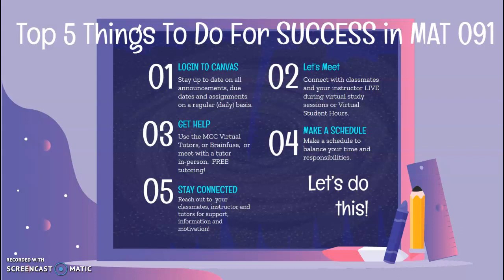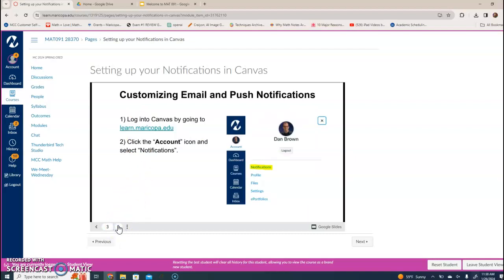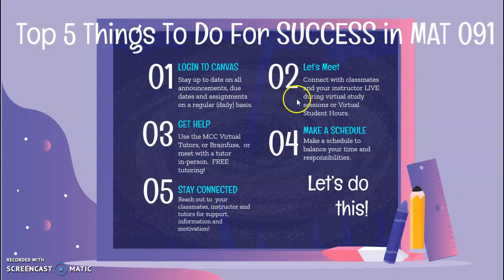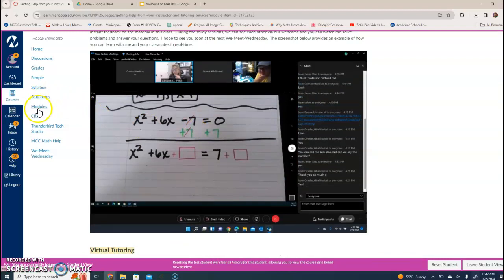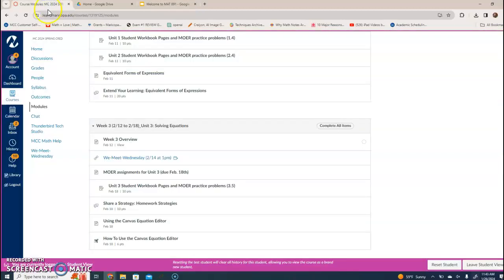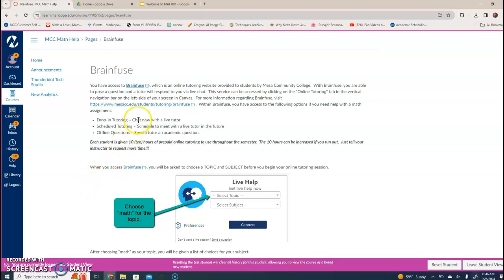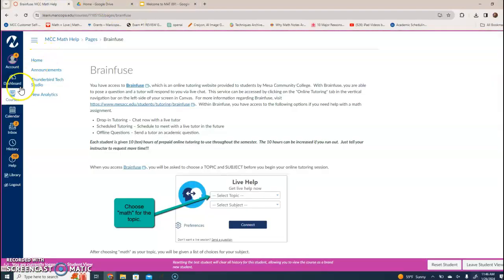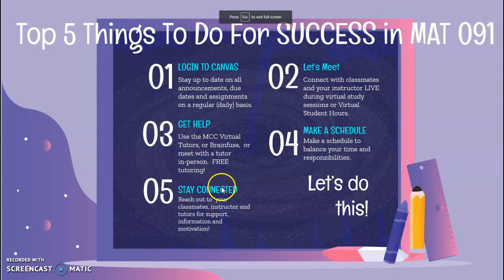Top 5 tips for success MAT091